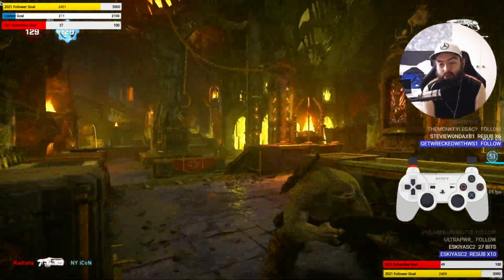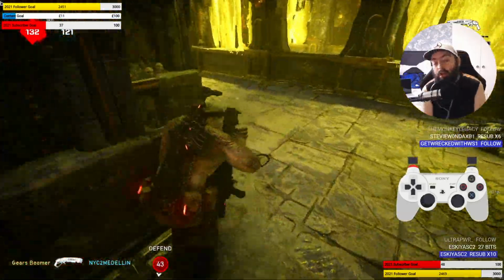Gears 5 - "This Control Scheme Changed EVERYTHING " - Road To Master Episode 3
Please use this handy link to find everything you could need!
There is a community Discord, Live Stream, Social Links and ways to support me.